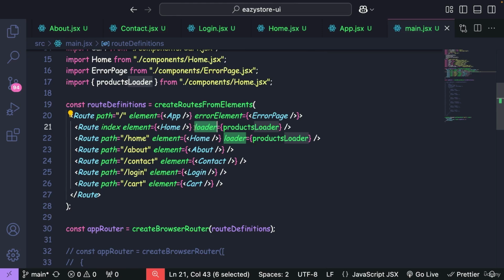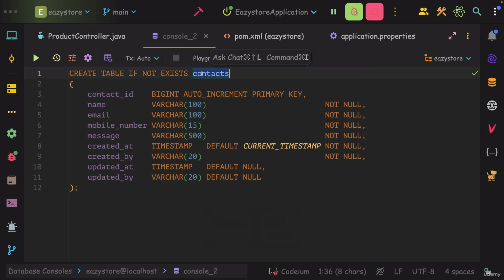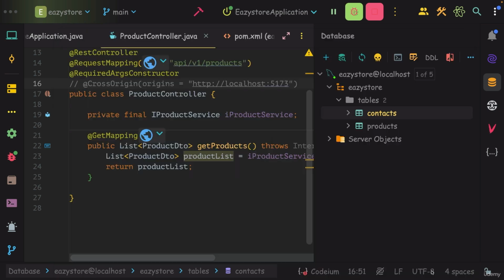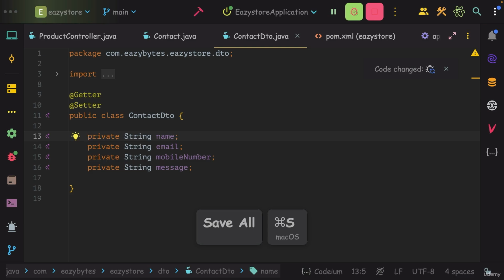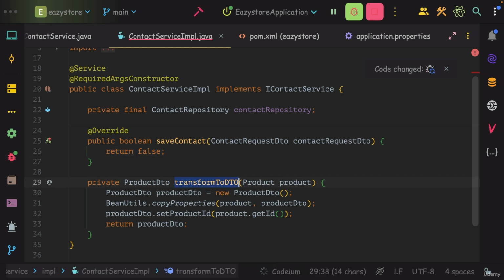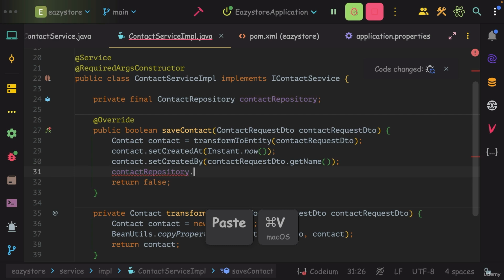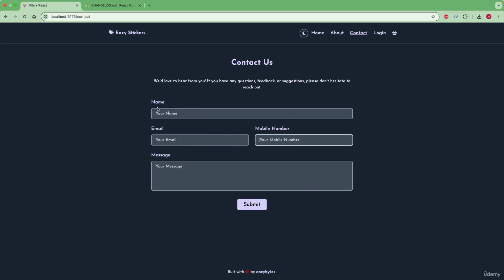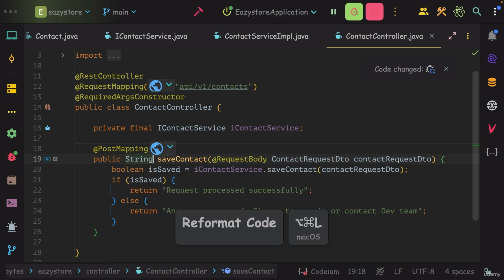012 Building contacts REST API on the backend